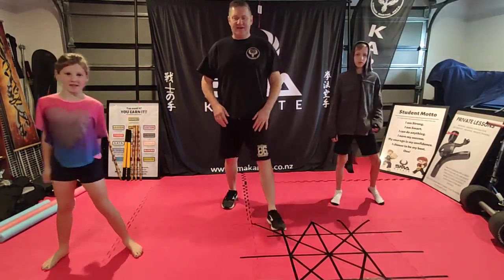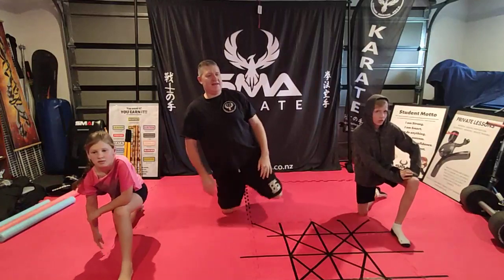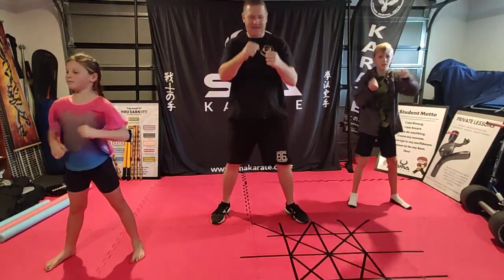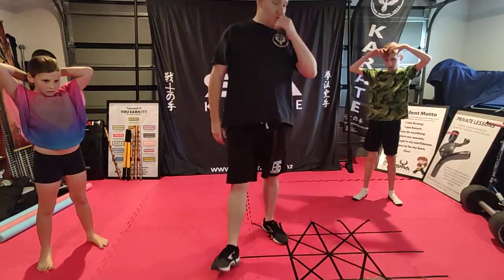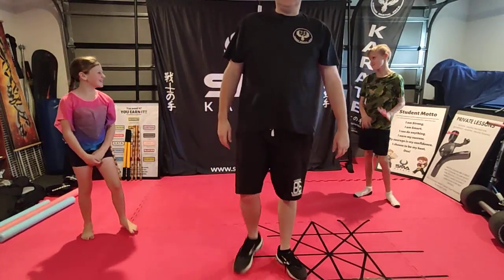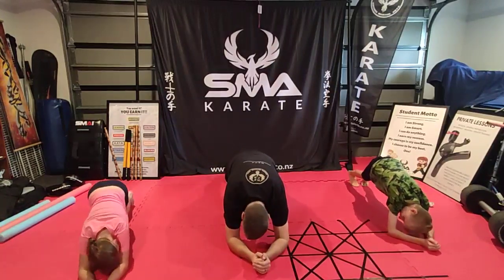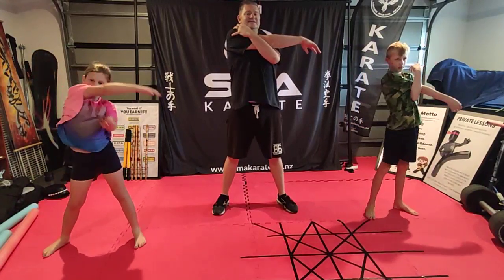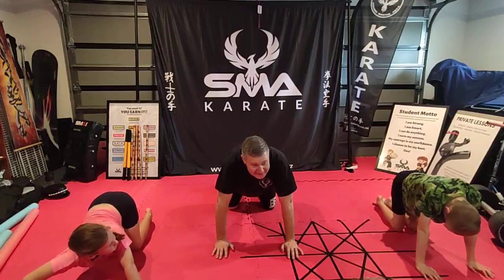08 Active Kids - Mon to Fri 10am NZT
Freestyle Martial Arts for kids & Adults in Christchurch, New Zealand